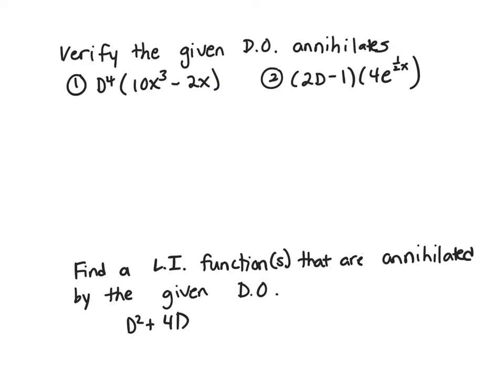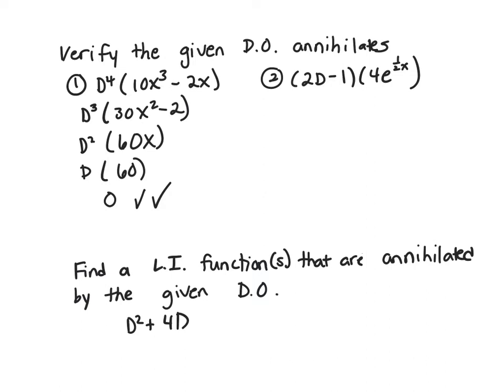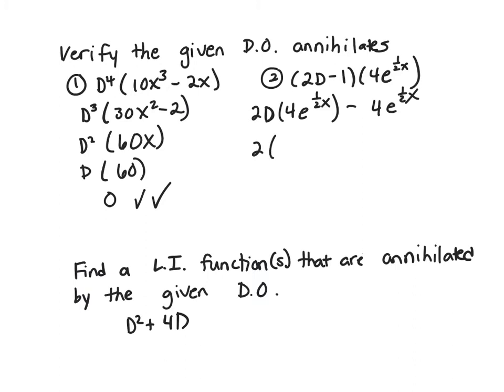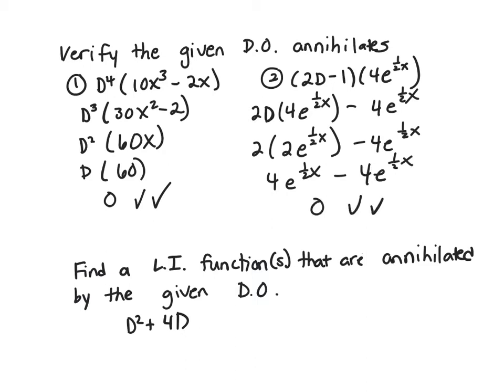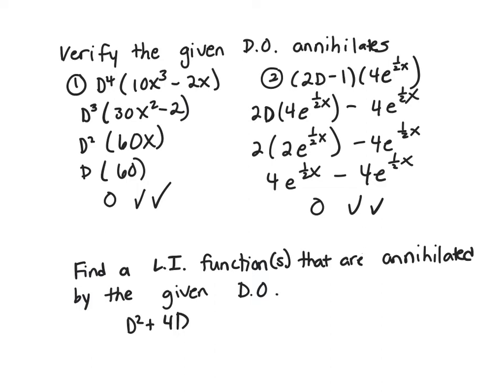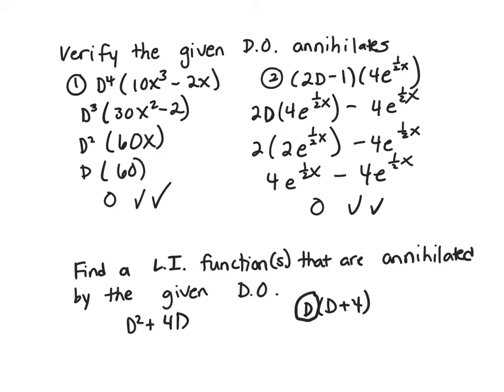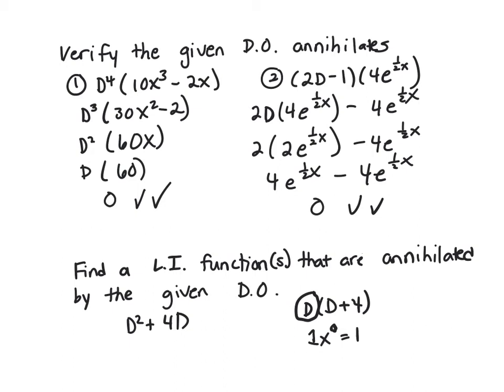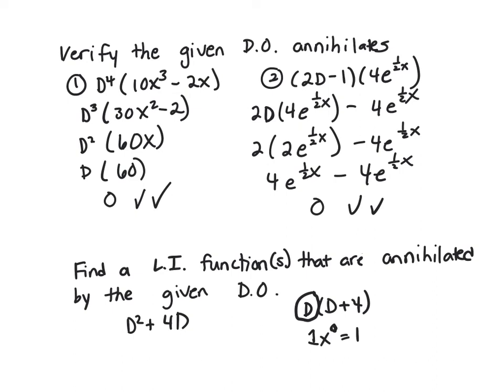MATH 2120 4.5 Part IV